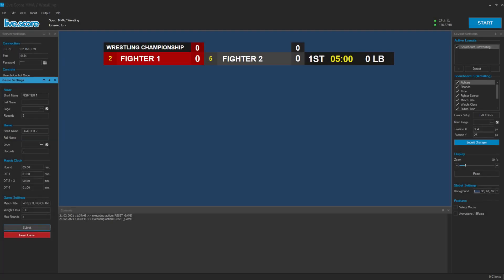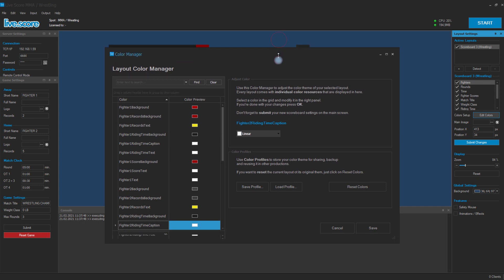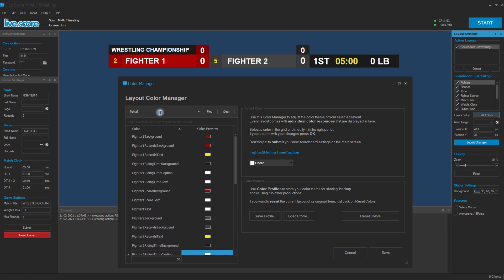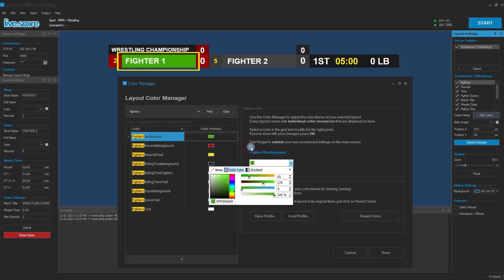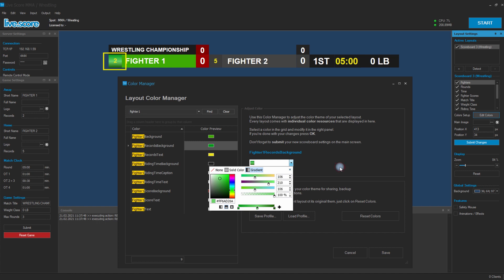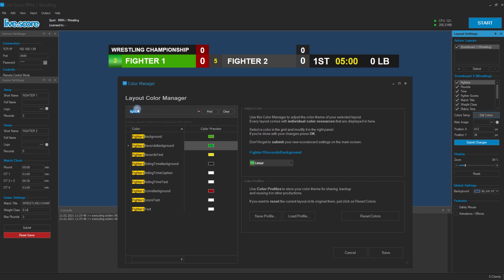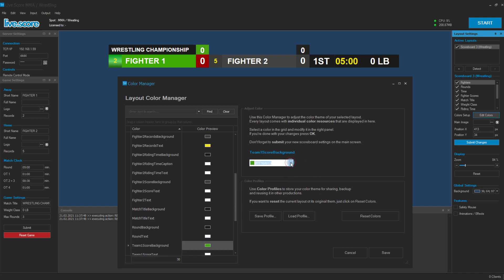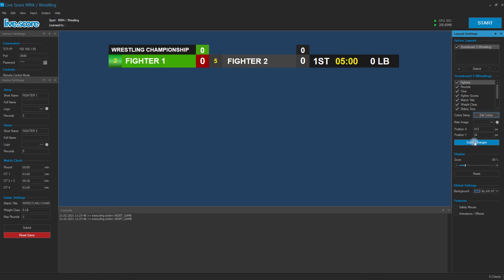Layout Colors | Live Score Short & Good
Live Score "SHORT & GOOD" videos - LAYOUT COLORS.

Change colors of your scoreboards!
Every layout comes with a unique set of colors that can be changed.
Use the built-in Color Manager to create solid colors, gradients or even save and restore color profiles for all your teams in your league.

Chapters:
0:00 Intro
0:24 Color Manager
0:47 Solid Colors
0:57 Gradients
1:20 Color Profiles
1:47 Reset Colors

If you want to read more about the Live Score score bug software, go